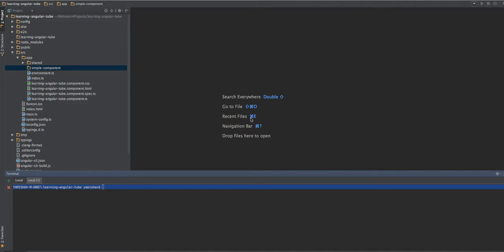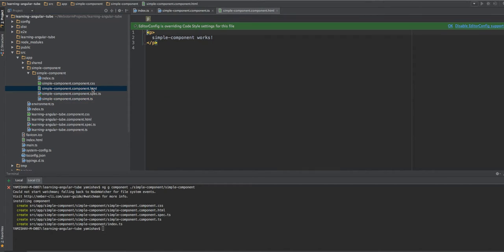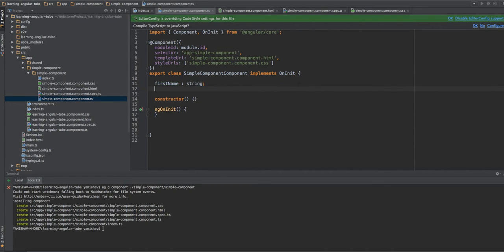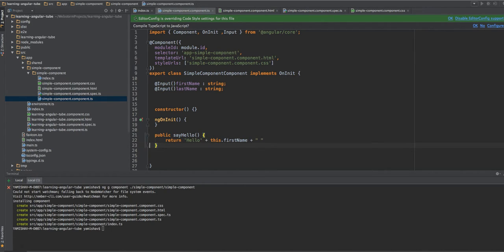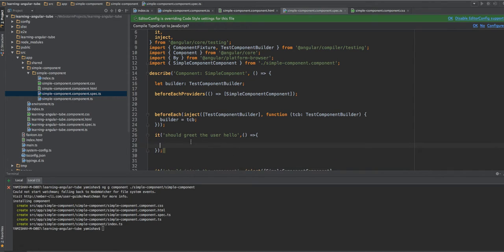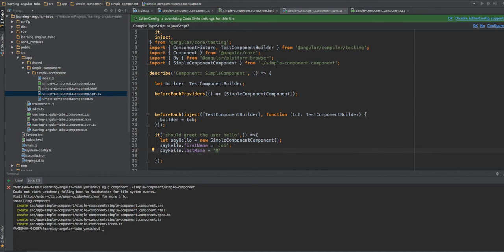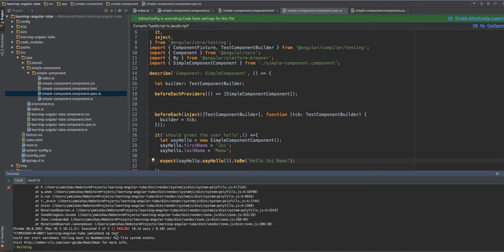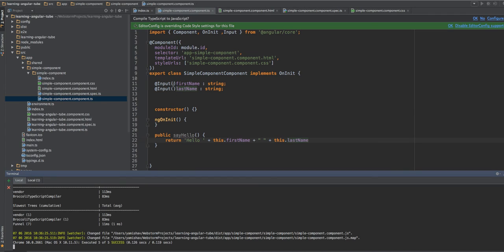Creating a simple unit test using the ng-cli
We will learn how to generate a new component using the angular cli , and how we create a unit test for it , then we will use the cli to run the tests and watch them